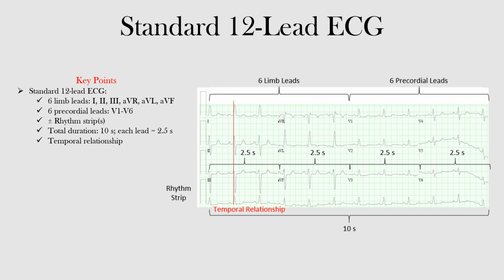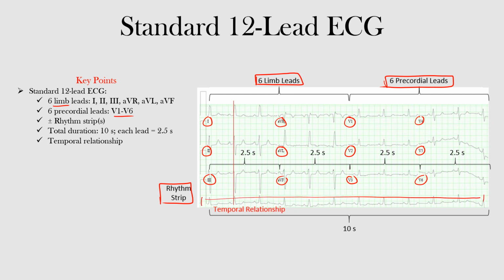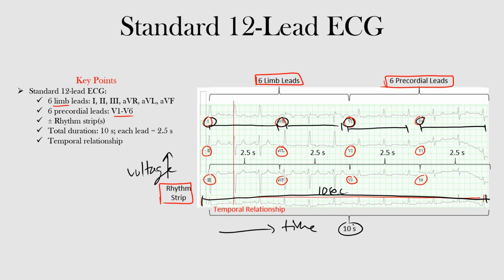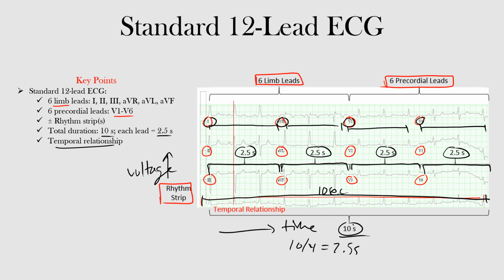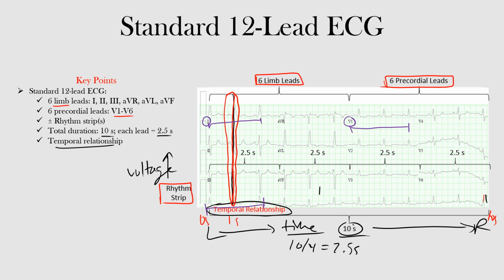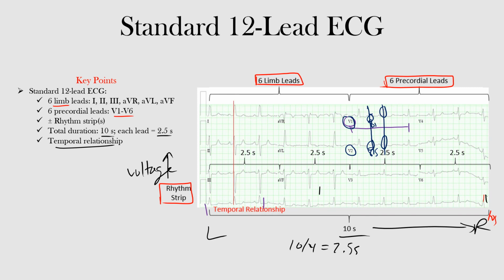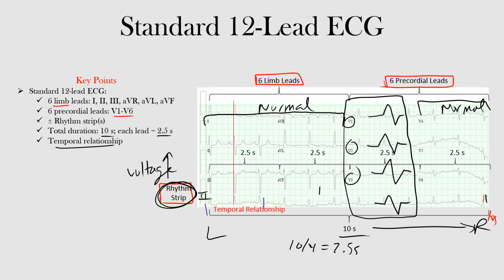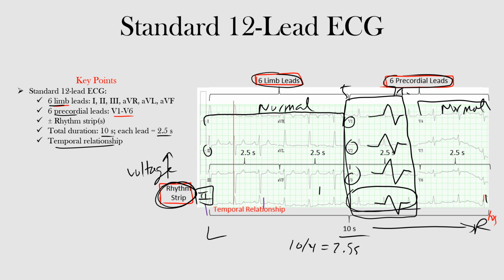Standard 12 Leads ECG